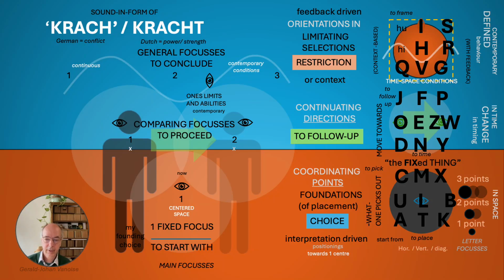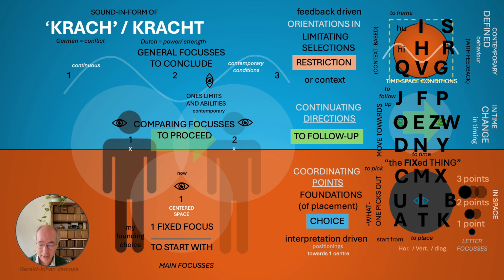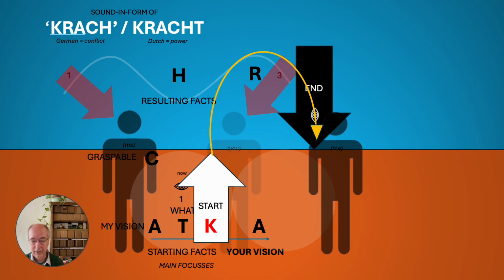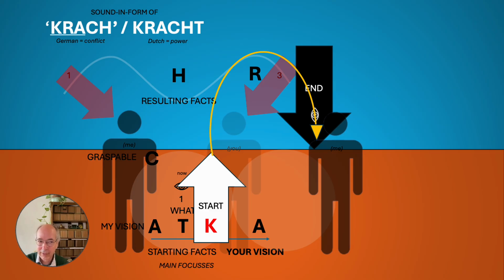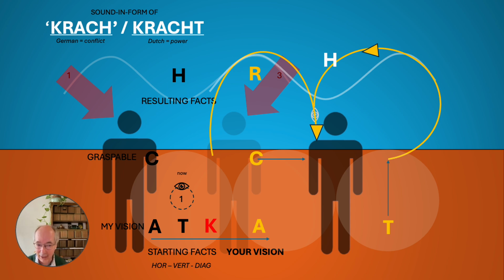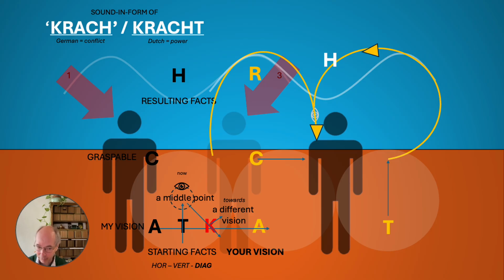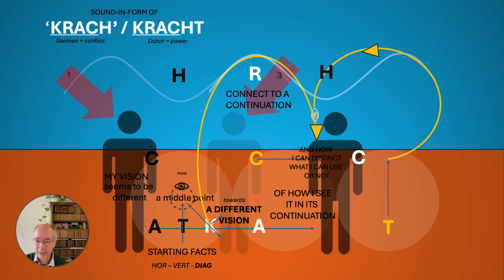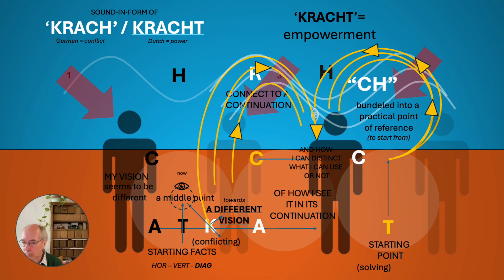1 letter difference meaningfulness or Sound-In-Form of KRACH (=conflict) and KRACHT (=empowerment).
When all letters can be traced as specific orientations, one letter difference can make a completely different ending and conclusion literally. Let's investigate this German and Dutch word, which only have one letter difference.